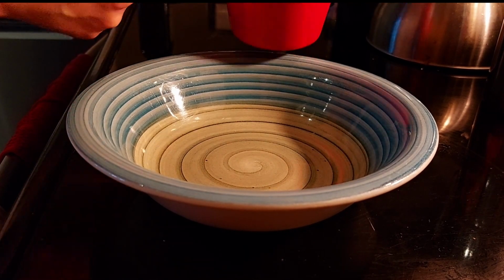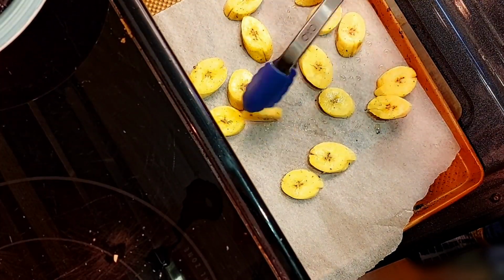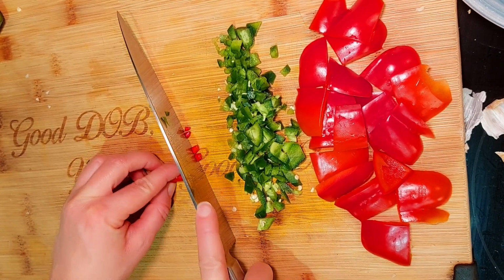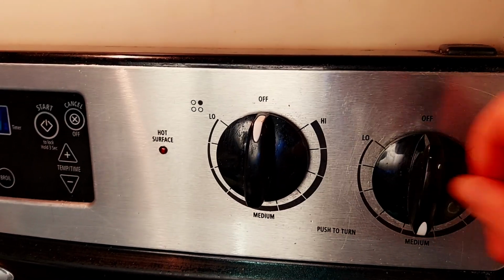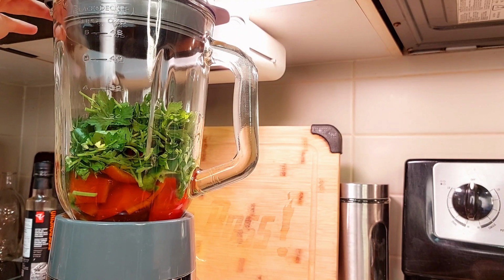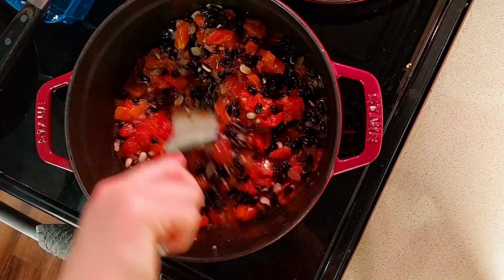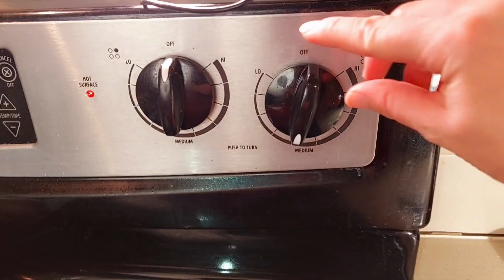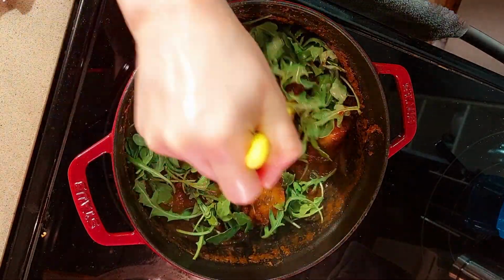How To Cook The Perfect Nigerian Stew | Ewa Riro / Stewed beans / Bean Porridge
In this video I will be travelling to Nigeria in the kitchen and make a simple stewed bean dish also known as ewa riro in the Yoruba language. There are a few variations of this dish but it is quite simple for the most part. I am sure other African countries have their own version as well. This is a very satisfying dish and I am sure you will return to it after trying it. 😋

You shall require the following:

1 Cup of Dry Black Beans (or blackeyed peas/honey beans)
1 Plantain
Oil for Coating Plantain (avocado oil or grape seed oil works) along with Salt and Pepper
1 Onion (I used sweet onion but Spanish onion is fine too)
5-6 Garlic cloves
1 TBSP Coconut oil for cooking
1 Bell Pepper
1 Can of Diced Tomatoes
1/2 Jalapeno Pepper
2 Fresh Chilli Peppers
Big Thumb's worth of Ginger (or a little more) 😉
3 Green Onions
2 Handfuls of Fresh Parsley
1 Cup Veggie Stock
1 TSP Kelp Granules
2 Handfuls of Kale/Arugula/Leafy Greens

Baking sheet with parchment lined paper for the plantain.
Dutch oven or big pot.

I just wanted to mention that palm oil is traditionally used; however, there is a big problem with respect to deforestation and and how this industry affects endangered species. There are products out there that do contain palm oil which state that they are from sustainable sources. Something to keep in mind.

Notes/thoughts:

Portion:
Perfect for two people to be able to have seconds. I suggest increasing this if you are making it for a family.

Beans:
I have a lot of beans at home but I didn't happen to have black eyed peas believe it or not. I decided to use black beans. This swap does not make a big difference. I'm not sure if any of you think that black eyed peas taste very different from black beans, but if so, I'm interested to know how sensitive your tastebuds are. 😉

Method:
You can change the method of cooking if you prefer to put it in the oven or if you have a slow cooker. You can get the plantain cooked later on in this case. I think that it is worth it to get the onions caramelised though before doing this.

Flavour pop:
It is best to add the kelp granules near the end because it will provide a more noticeable "fishy" flavour.

Also if you want more of a smokey flavour you are welcome to add some vegan meat that is smokey. I would fry it up and add it near the end.

Hot peppers:
Different recipes call for different types of hot peppers. I intended to use habanero pepper only which are hotter than jalapeño and chillies; however, I didn't find any fresh ones. If you decide to use habanero, the heat level will increase a lot especially the darker ones. Removing the seeds and membrane of hot peppers tames the hot peppers more so. I have mentioned this before but I wanted to mention this again for anyone new. Different peppers also provide different flavours, some are more smokey, some are more acidic, some may have a slight sweetness with the heat. Keep this in mind when deciding what you want to use. Sometimes cooking the pepper whole and taking it out at the end is just enough heat for some. (Something else to keep in mind).

This was my first time making this dish and I was pleasantly surprised at its next level deliciousness since it is so simple. It is totally worth it to cook it down to its thick goodness so plan it out according to what you've got at home.

Thank-you for taking a second to hit the thumbs up button. 👍 I welcome your comments below.💬 Stay tuned every Monday for more plant-based recipes as we travel the globe in my kitchen and aim to keep things interesting in yours.🌱 Thank-you for your support!

Kuku - The Mini Vandals featuring Mamadou Koita and Lasso

La Danse Fetish de Femme - The Mini Vandals featuring Mamadou Koita and Lasso

Ouagadougou Shuffle - The Mini Vandals featuring Mamadou Koita and Lasso